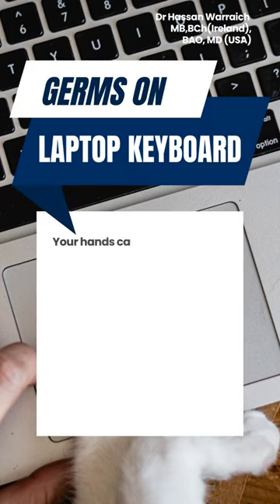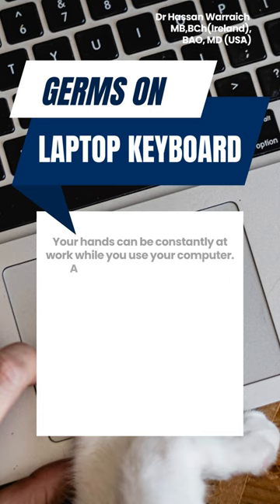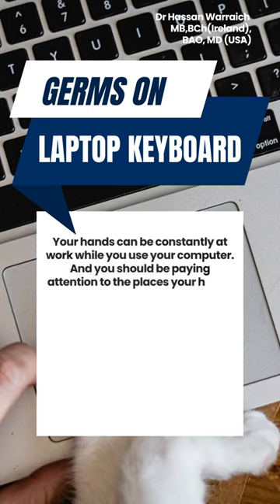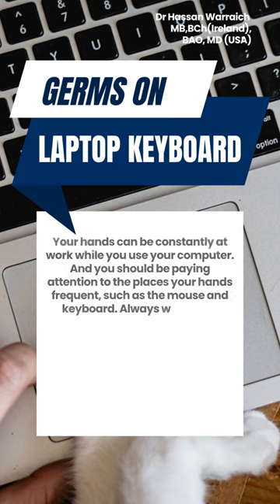Germs Love to Hide On Your Laptop Keyboards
Germs Love to Hide On Your Laptop Keyboards Abilify Methocarbamol
Acetaminophen  Methotrexate
Adderall  Metoprolol
Alprazolam  Metronidazole
Amantadine  Miralax
Ambien  Mirtazapine
Amitriptyline  Mounjaro
Amlodipine  Mucinex
Amoxicillin  Naloxone
Ativan  Naltrexone
Atorvastatin  Naproxen
Avastin  Omeprazole
Azithromycin  Opdivo
Baclofen  Ondansetron
Belsomra  Otezla
Benadryl  Oxycodone
Benzonatate  Ozempic
Biktarvy  Pantoprazole
Botox  Penicillin
Brilinta  Percocet
Bunavail  Phentermine
Buprenorphine  Plan B
Bupropion  Praluent
Buspirone  Prednisone
Cephalexin  Prolia
Cetirizine  Promethazine
Ciprofloxacin  Propranolol
Citalopram  Prozac
Clindamycin  Qulipta
Clonazepam  Repatha
Clonidine  Restasis
Cosentyx  Rexulti
Cyclobenzaprine  Rytary
Cymbalta  Seroquel
Dexamethasone  Sertraline
Diazepam  Sildenafil
Diclofenac  Sinemet
Doxycycline  Skyrizi
Duloxetine  Spironolactone
Dupixent  Stelara
Eliquis  Sublocade
Enbrel  Suboxone
Entyvio  Subutex
Epclusa  Taltz
Ezetimibe  Tamsulosin
Famotidine  Tizanidine
Farxiga  Toradol
Fluoxetine  Toujeo
Furosemide  Tramadol
Gabapentin  Trazodone
Humira  Trelegy
Hydrochlorothiazide  Trintellix
Hydrocodone  Tylenol
Hydroxyzine  Ubrelvy
Ibuprofen  Valium
Januvia  Vascepa
Jardiance  Venlafaxine
Keytruda  Verzenio
Klonopin  Viagra
Levothyroxine  Vivitrol
Lexapro  Vraylar
Lisinopril  Vyvanse
Loratadine  Wellbutrin
Lorazepam  Xanax
Losartan  Xolair
Lyrica  Zetia
Meloxicam  Zoloft
Metformin  Zyrtec
Methadone Abilify  Methocarbamol
Acetaminophen  Methotrexate
Adderall  Metoprolol
Alprazolam  Metronidazole
Amantadine  Miralax
Ambien  Mirtazapine
Amitriptyline  Mounjaro
Amlodipine  Mucinex
Amoxicillin  Naloxone
Ativan  Naltrexone
Atorvastatin  Naproxen
Avastin  Omeprazole
Azithromycin  Opdivo
Baclofen  Ondansetron
Belsomra  Otezla
Benadryl  Oxycodone
Benzonatate  Ozempic
Biktarvy  Pantoprazole
Botox  Penicillin
Brilinta  Percocet
Bunavail  Phentermine
Buprenorphine  Plan B
Bupropion  Praluent
Buspirone  Prednisone
Cephalexin  Prolia
Cetirizine  Promethazine
Ciprofloxacin  Propranolol
Citalopram  Prozac
Clindamycin  Qulipta
Clonazepam  Repatha
Clonidine  Restasis
Cosentyx  Rexulti
Cyclobenzaprine  Rytary
Cymbalta  Seroquel
Dexamethasone  Sertraline
Diazepam  Sildenafil
Diclofenac  Sinemet
Doxycycline  Skyrizi
Duloxetine  Spironolactone
Dupixent  Stelara
Eliquis  Sublocade
Enbrel  Suboxone
Entyvio  Subutex
Epclusa  Taltz
Ezetimibe  Tamsulosin
Famotidine  Tizanidine
Farxiga  Toradol
Fluoxetine  Toujeo
Furosemide  Tramadol
Gabapentin  Trazodone
Humira  Trelegy
Hydrochlorothiazide  Trintellix
Hydrocodone  Tylenol
Hydroxyzine  Ubrelvy
Ibuprofen  Valium
Januvia  Vascepa
Jardiance  Venlafaxine
Keytruda  Verzenio
Klonopin  Viagra
Levothyroxine  Vivitrol
Lexapro  Vraylar
Lisinopril  Vyvanse
Loratadine  Wellbutrin
Lorazepam  Xanax
Losartan  Xolair
Lyrica  Zetia
Meloxicam  Zoloft
Metformin  Zyrtec
Methadone